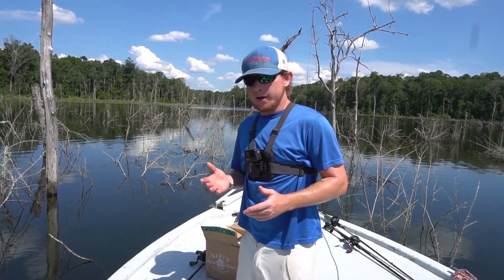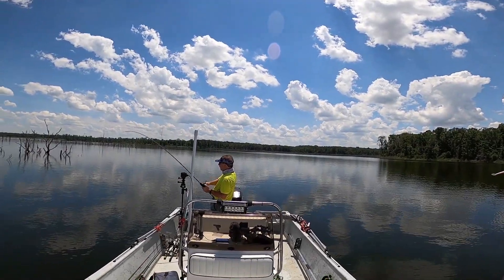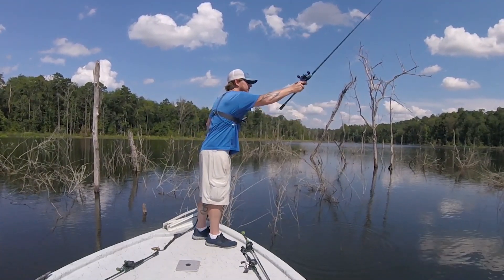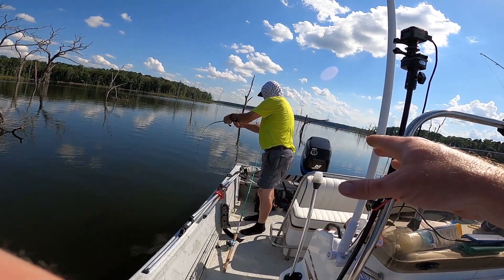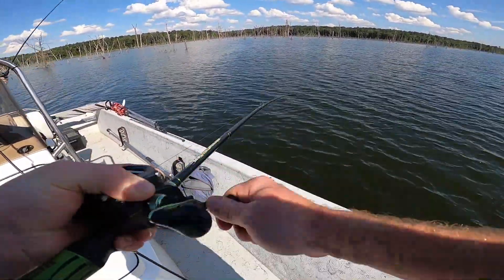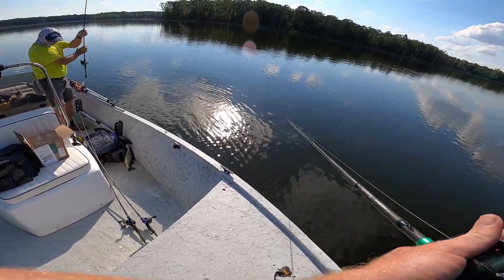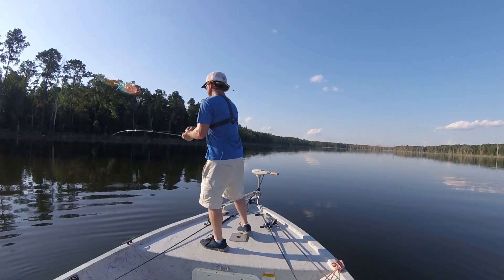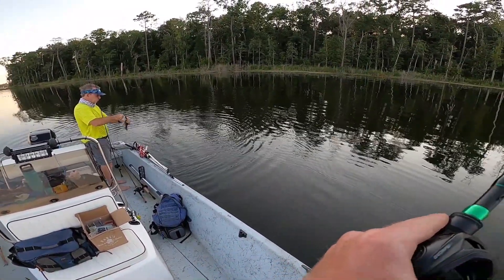Summer Bass Fishing - Deep Water Flipping and Spinnerbait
Summer bass fishing in deep water flipping and throwing a spinnerbait. Summer fishing for bass can be a challenge, its hot and the big bass have moved out out of the shallows into deeper water and to cover to find relief from the sun and low oxygen water. For some summer fishing tips, I would say fish deep or either find some good cover or grass to flip. In this video we are summer fishing in Florida at tired creek lake.  This is one my favorite lakes to do some bass fishing near me because it's so close and has giant bass! For my bass fishing lures I am using baits I got from Karl's Bait and Tackle. If I could give some advice on bass fishing for beginners and some bass fishing tips I'd say fish fast!

→Bass Fishing Reels:
Flipping reel - Spark Pro
Phantom Reel
PhantomX Reel
→Bass Fishing Rods:
Serpent casting rod
Serpent Spinning Rod
Torrent Rod